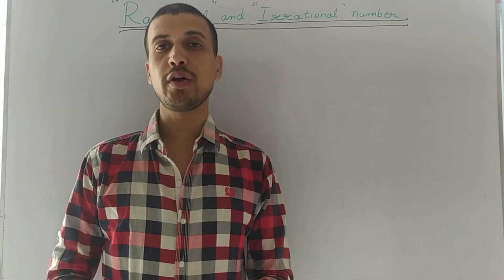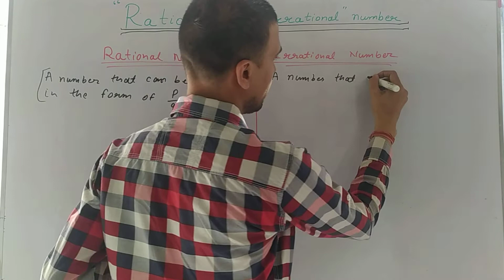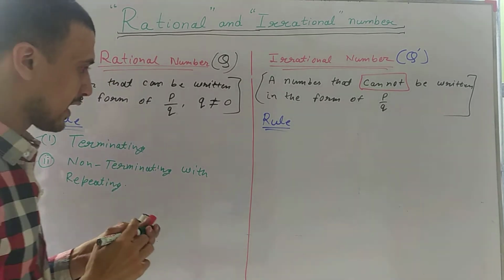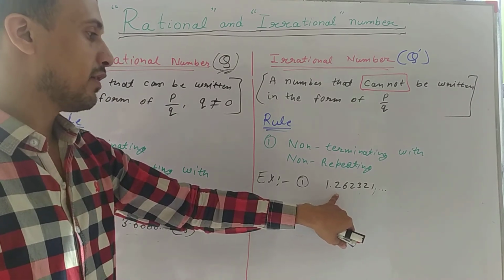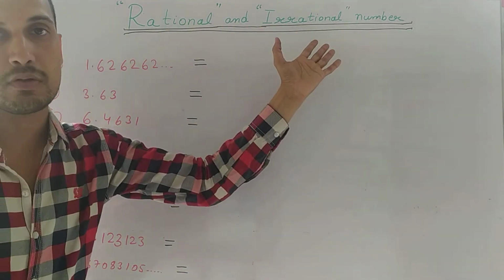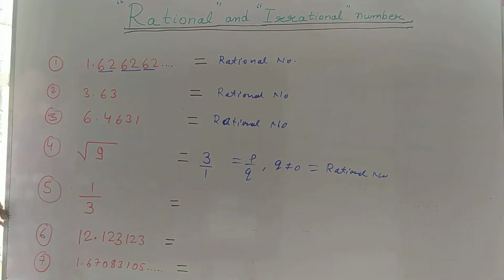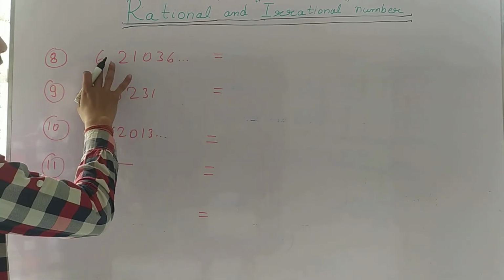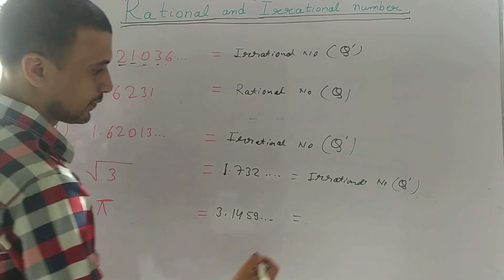'Rational' and 'Irrational' Number